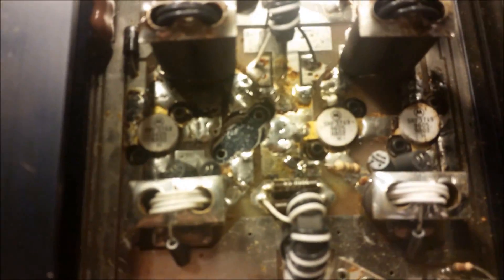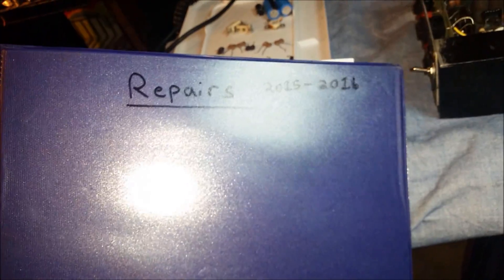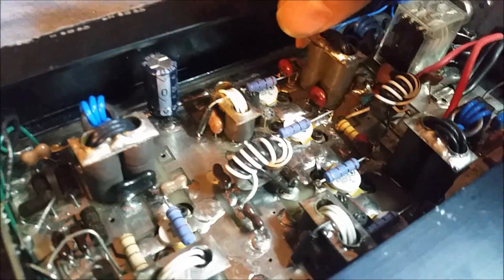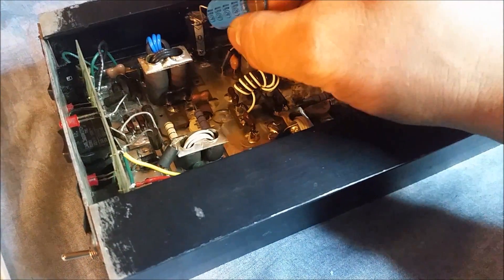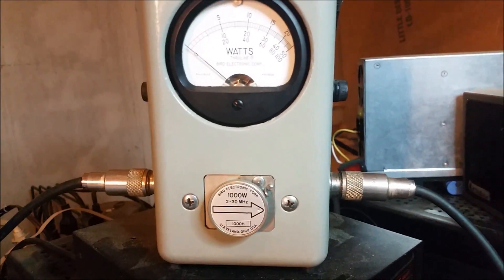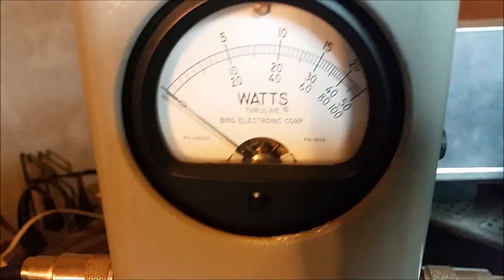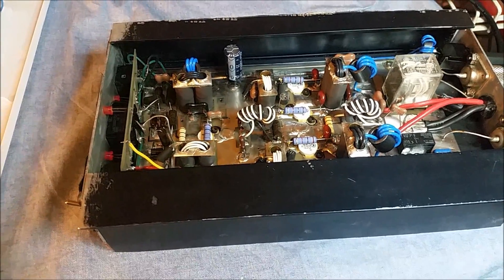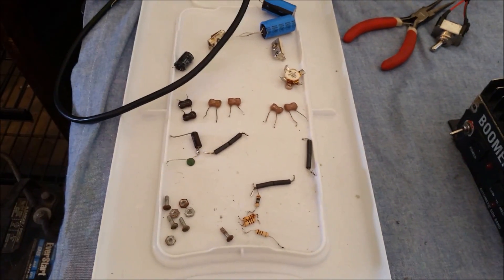Palomar Boomer Deluxe 600 Repair & Circuit Transformation!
Palomar Boomer Deluxe 600 Repair and Circuit Transformation.

Here you go brother. Hopefully this Amplifier will last you a good while now. If you look at some of the newer type amps that come after this they do some of the same mods I have just recently noticed this my self.